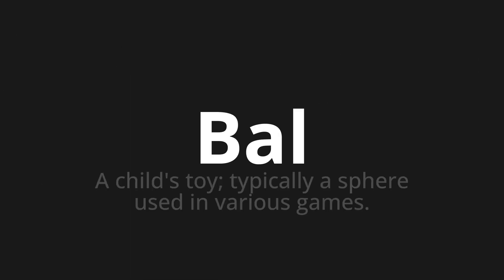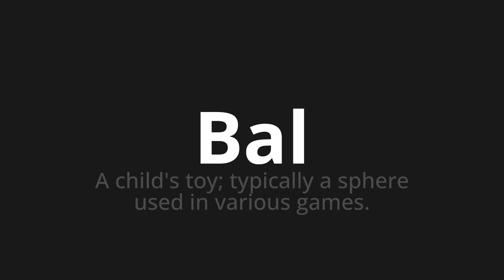How to pronounce Bal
Master the Pronunciation of 'Bal Which Means Bal' - which means : A Child's Toy;Typically a sphere used in various games. 📝 with @BaguettePronunciation 🎓🗣️ - [Your Guide to French]

Learn to pronounce 'Bal' perfectly in French with our easy and engaging tutorial by @BaguettePronunciation! 📖📽️ In this comprehensive video, we provide you with native speaker examples 🗣️👂 and phonetic breakdowns 🎵 to ensure you get the pronunciation just right.

How to say Ball in French